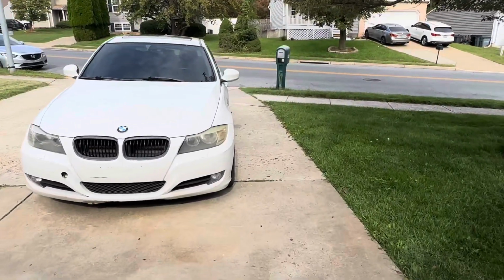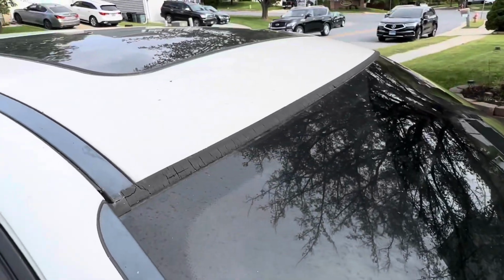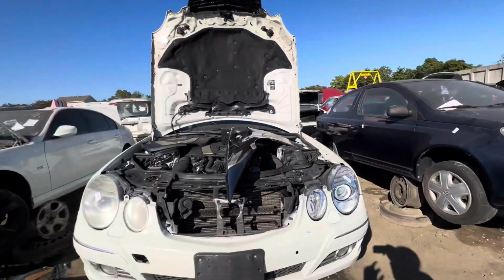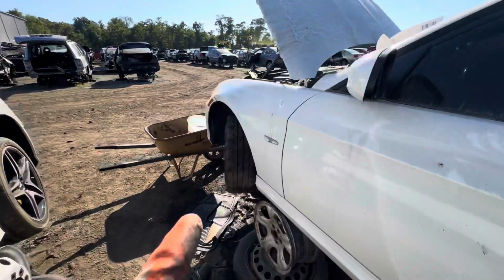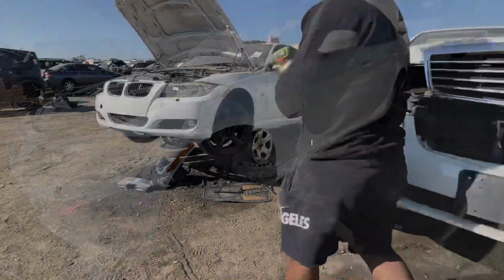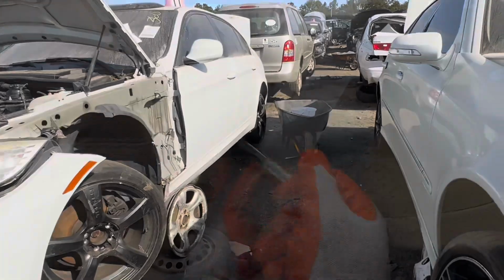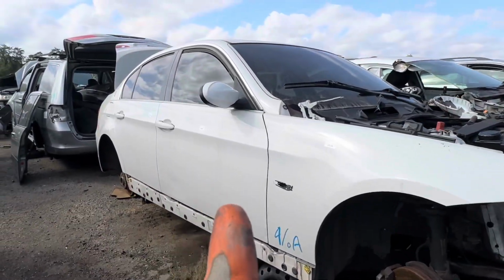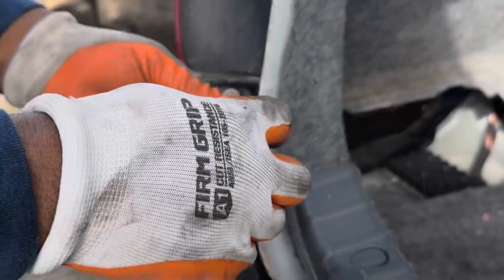Restoring A 2011 BMW 328i Part 1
I pick up this 2011 BMW 328i from Facebook marketplace for a very cheap price with just 120k miles on the dash
My goal is to restore the car back to it original form with a budget of $1500
I hope you like enjoy the process